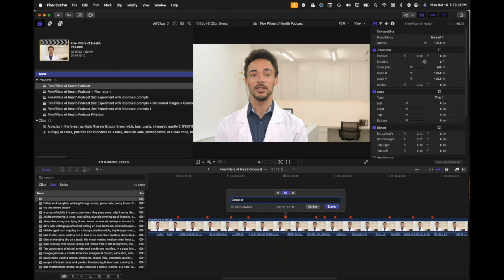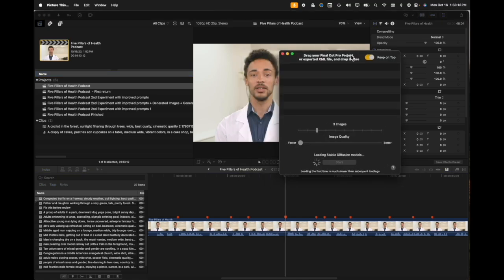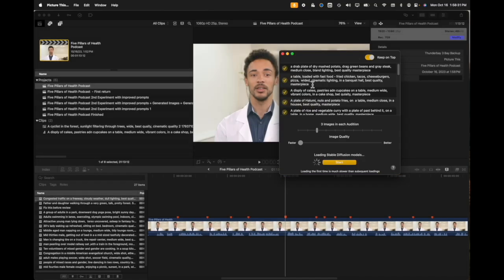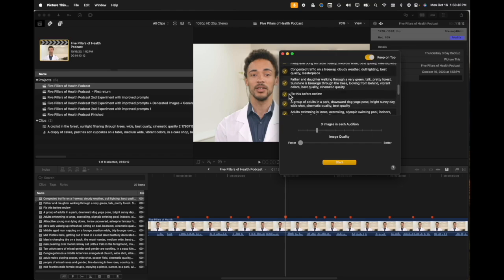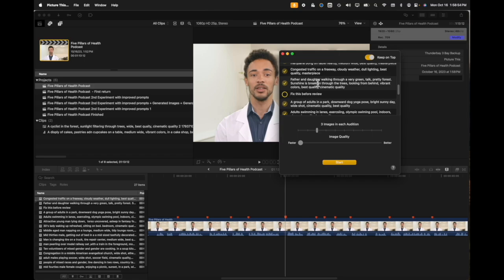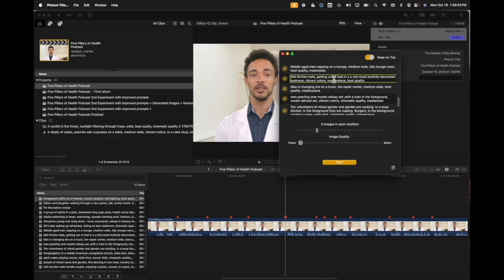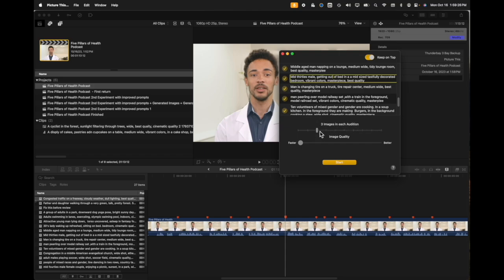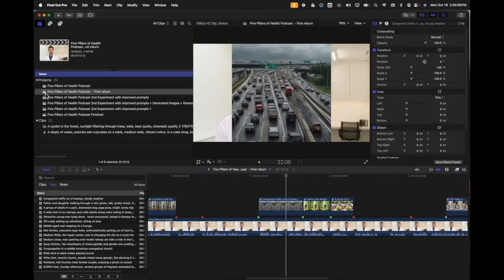"Picture This," an app for creating images in Final Cut Pro and Premiere Pro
Philip Hodgetts, Founder and CEO of Intelligent Assistance, demos "Picture This," an app for creating images in Final Cut Pro and Premiere Pro direct from your timeline.

Just three simple steps!

1. Add an image prompt to a To-Do or Red Marker applied to clips in your edit.
2. Process your prompts in Picture This... Choose quality and number.
3. Get a new Project or Sequence with the requested number of images for every prompt

TEACHERS. check our your options in the MacApp store. Your Institution will likely give you a discount!